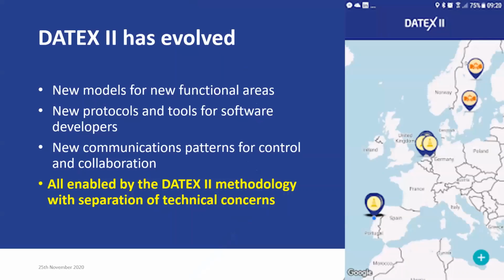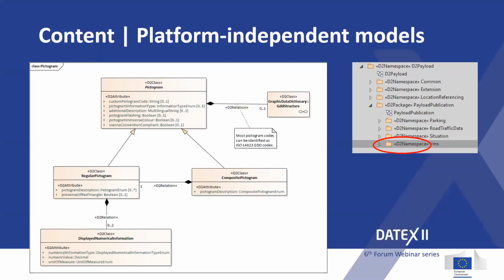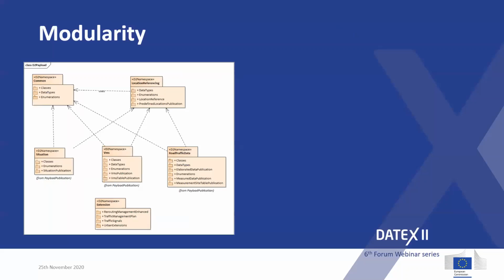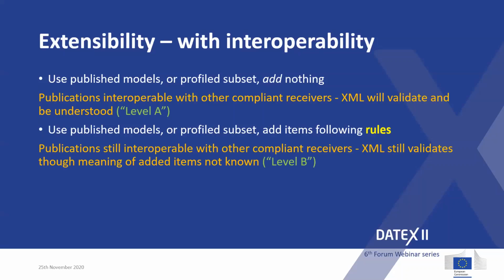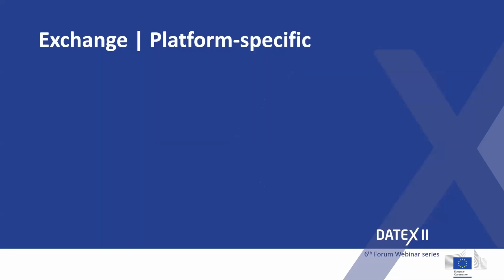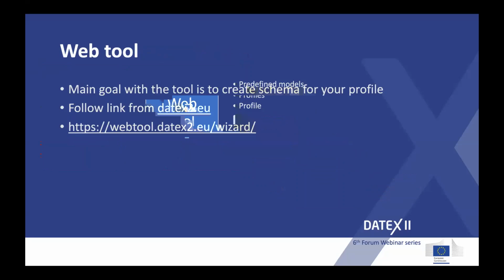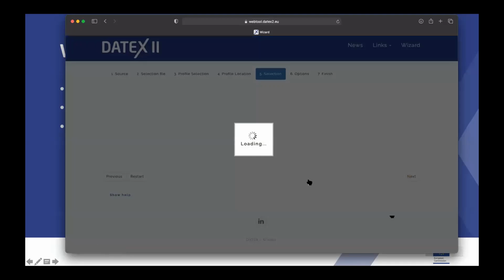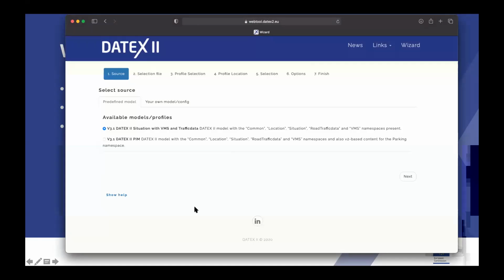An introduction to DATEX II technology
6th Forum Webinar Series
1st Webinar - 25th November 2020
An introduction to DATEX II Technology - Technical Session
Ian Cornwell and Jonas Jaderberg